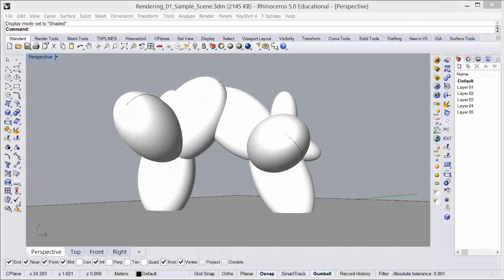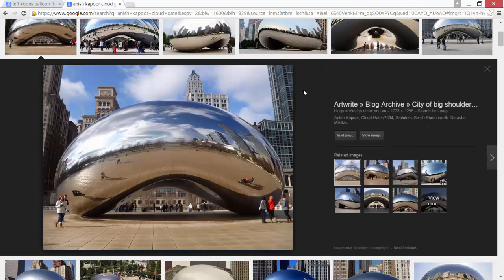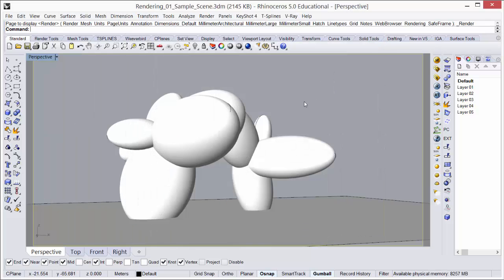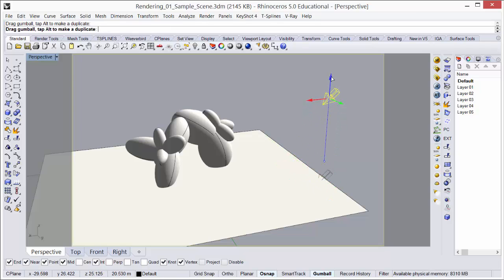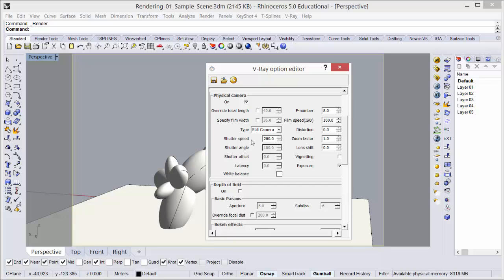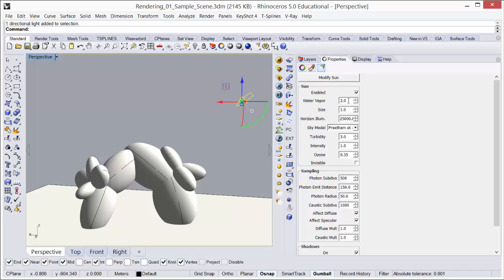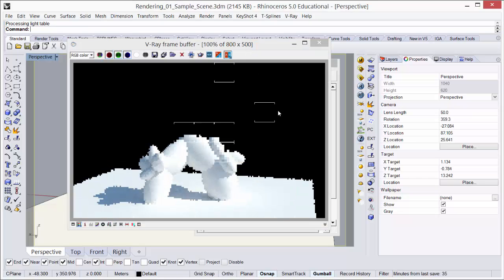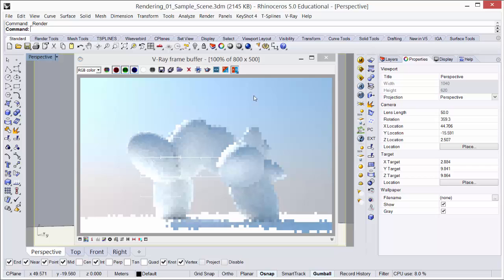Arch5620 Rendering Video #01: V-Ray for Rhino Basics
Arch5620 Representation II
The Knowlton School of Architecture, The Ohio State University